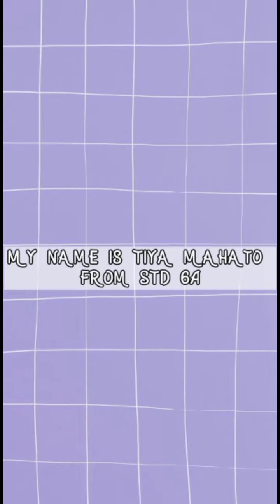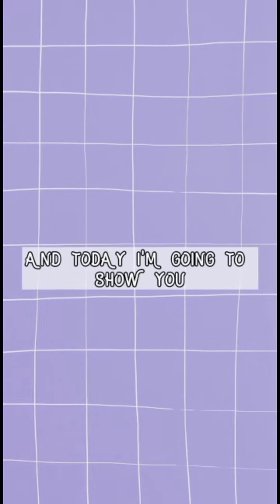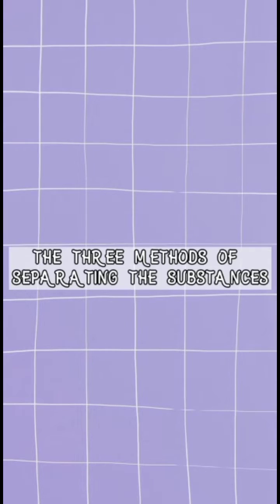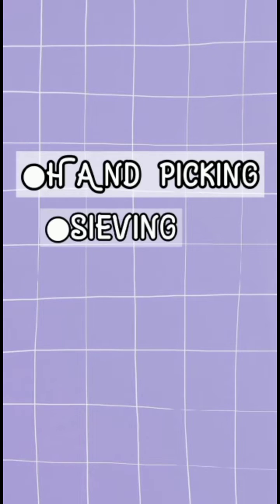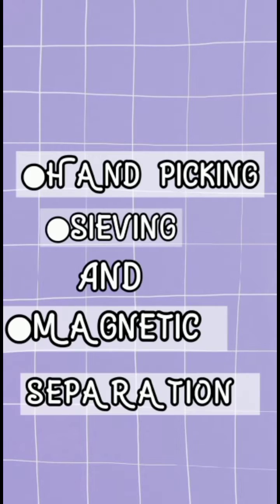Separation of substances Class 6, Activity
Science Project during online classes Class 6